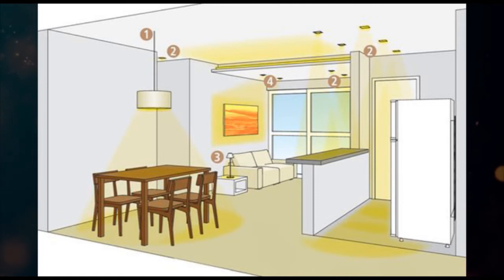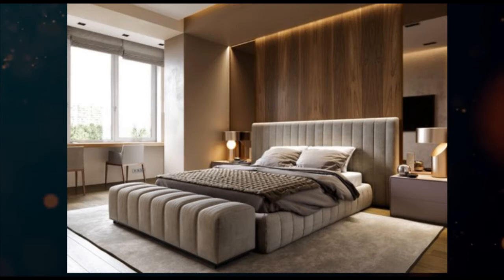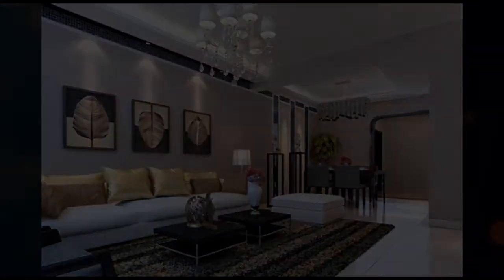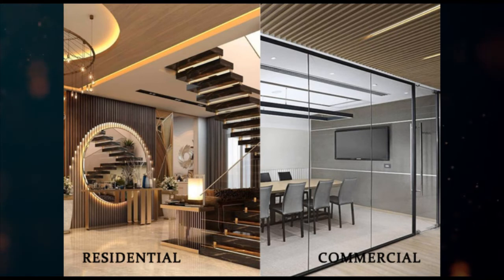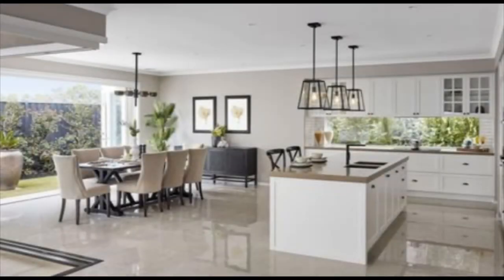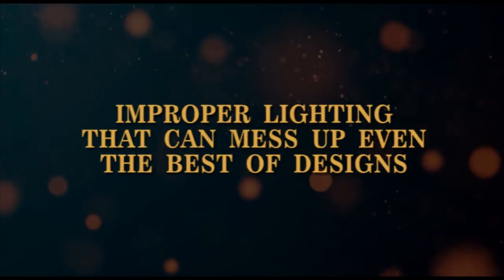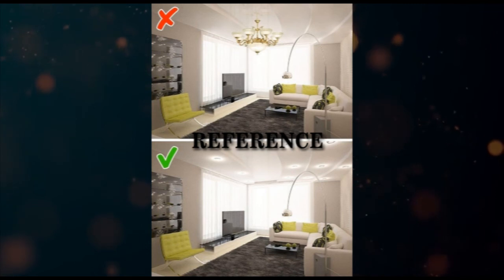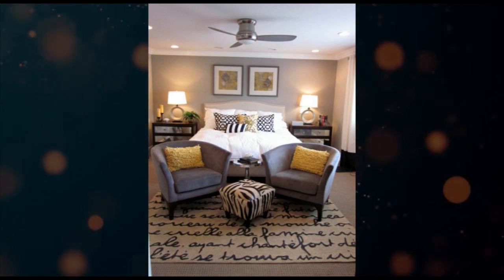All About Interior Lights | Types | Basics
A general understanding of each individual type of lighting can be very helpful in planning an effective atmosphere in a space and people usually get confused with this and even after spending enough on lighting, felt unsatisfied with the look.

I'm Deepti, an Interior Designer and this video will help you in getting clarity on this thing..